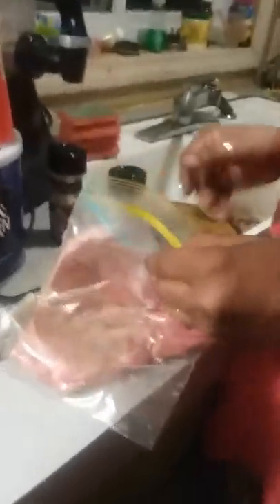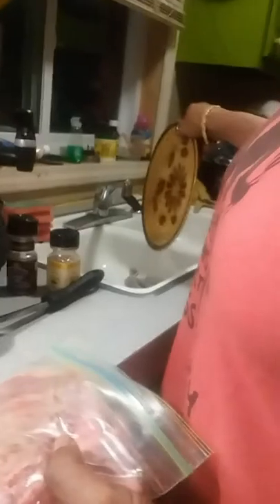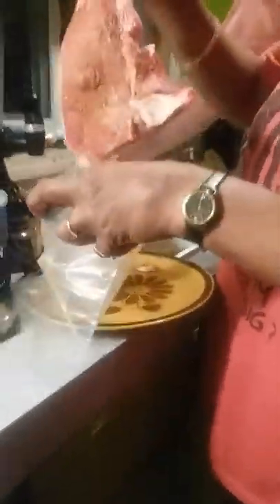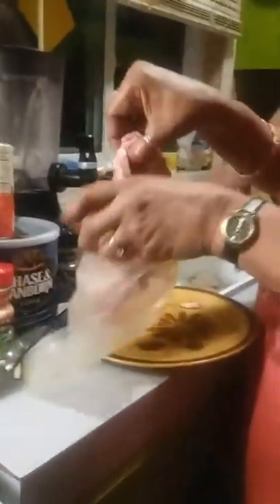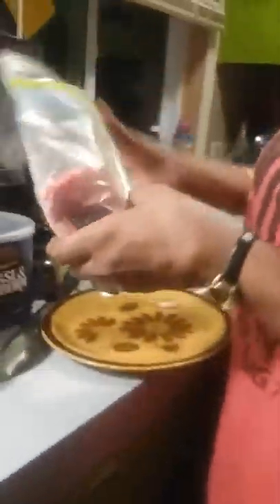🙄😂😁😆😆😆😆😆she cook good😁😁